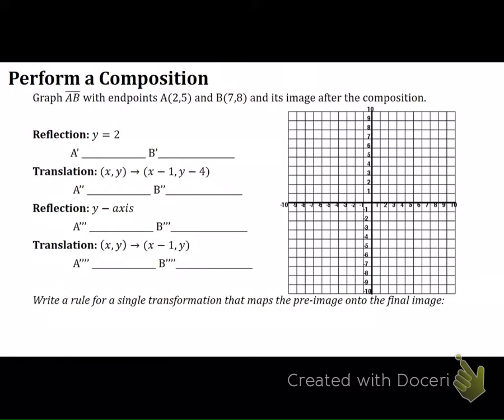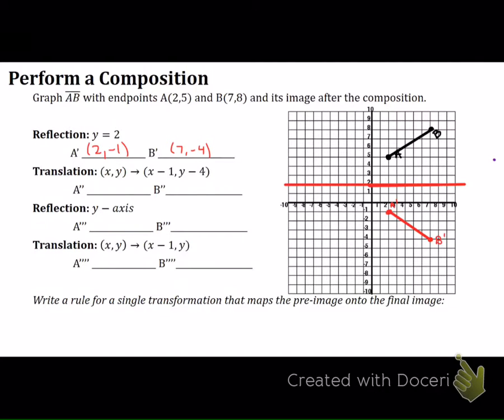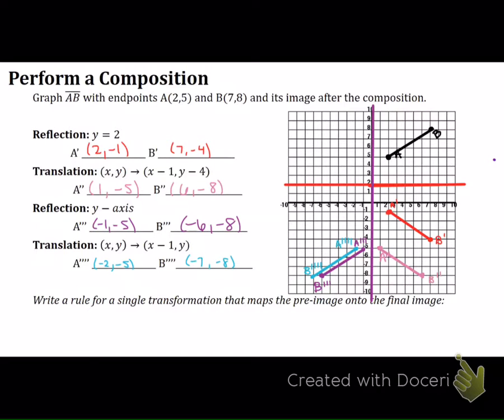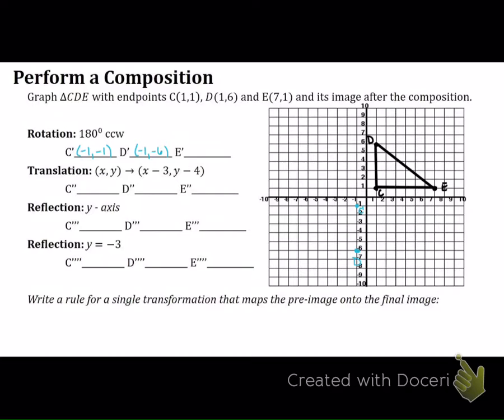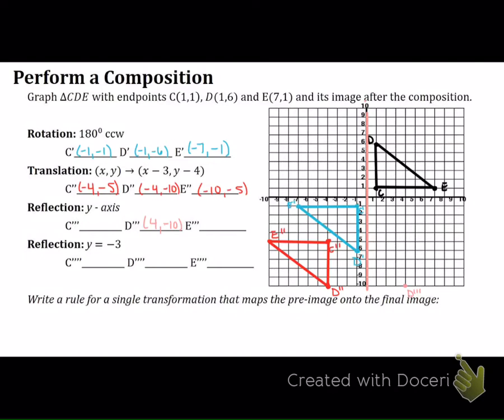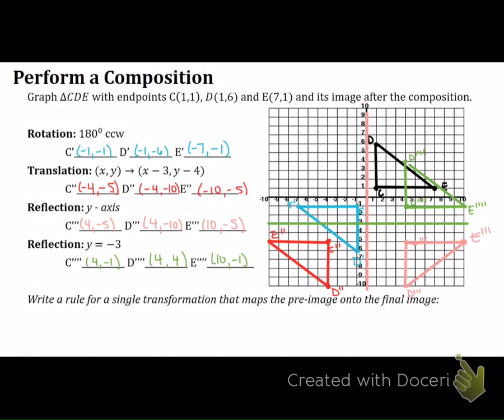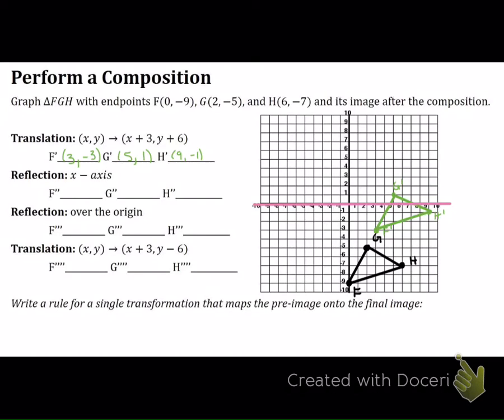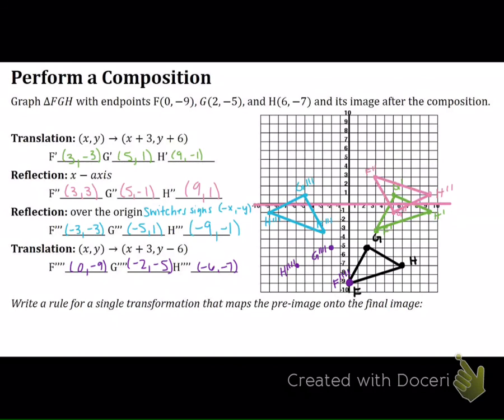Compositions as Single Transformations